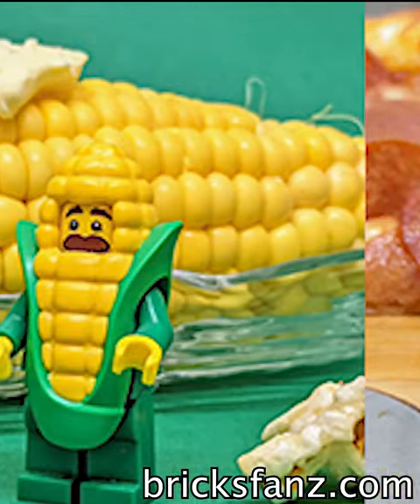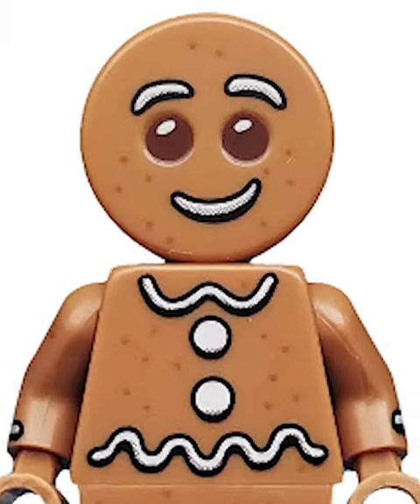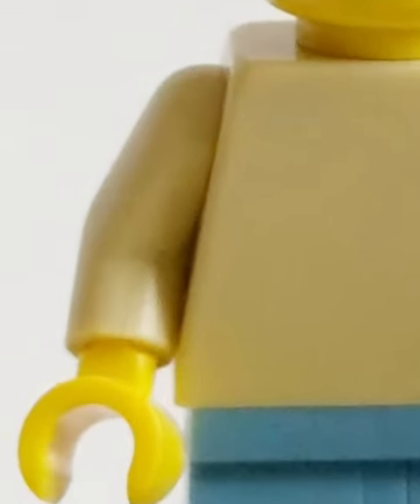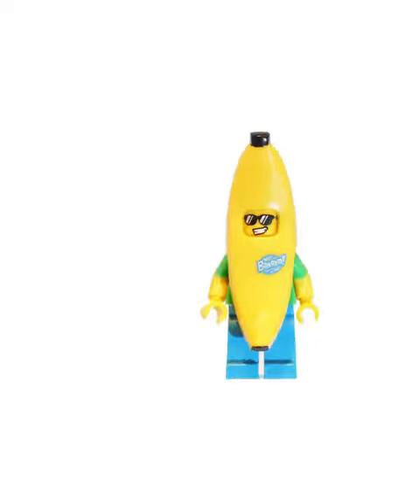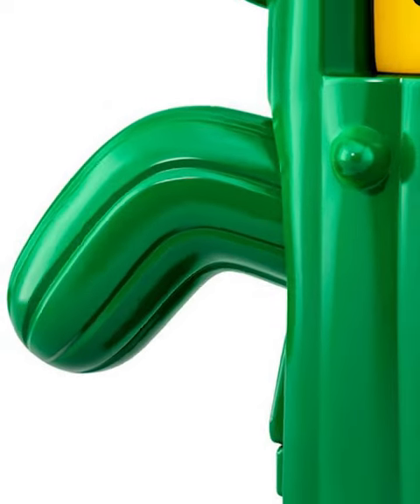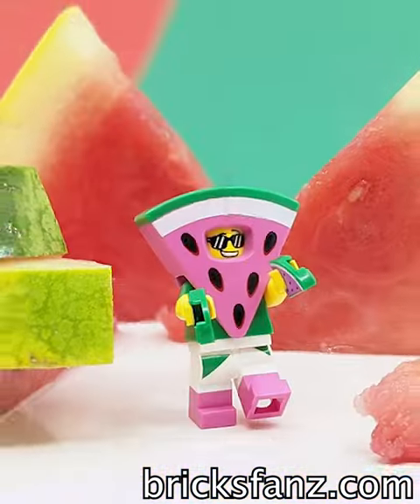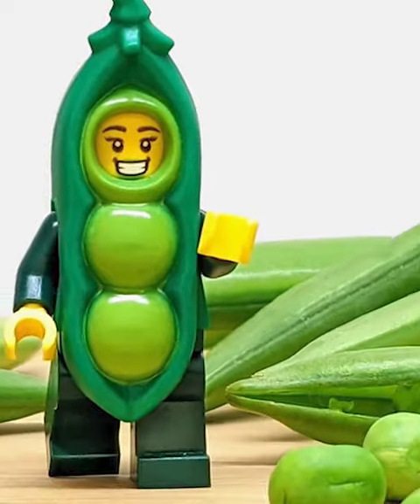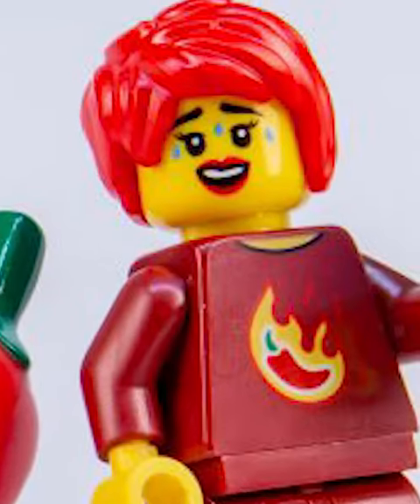Ranking Every Lego Food Costume Minifigure!!!!